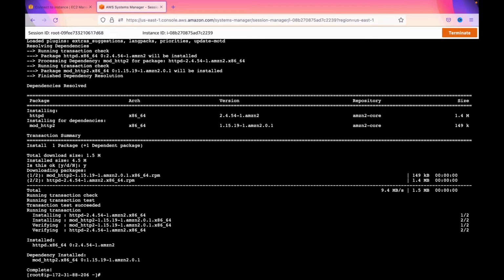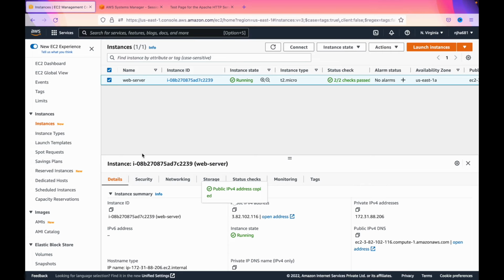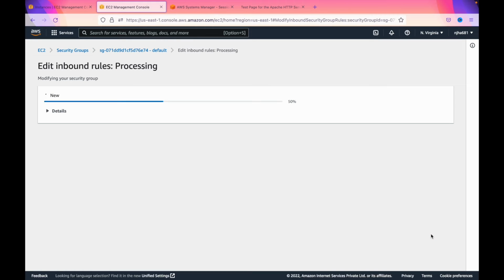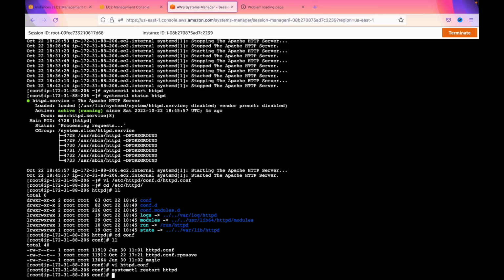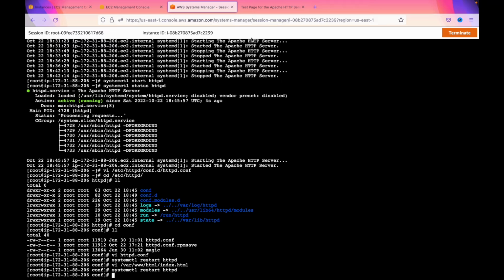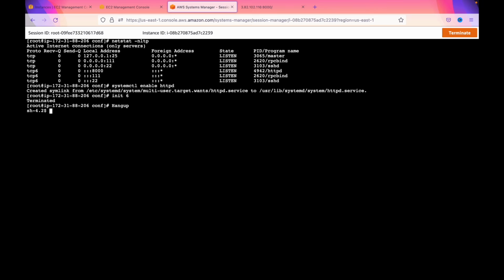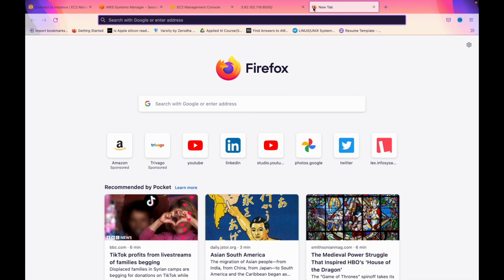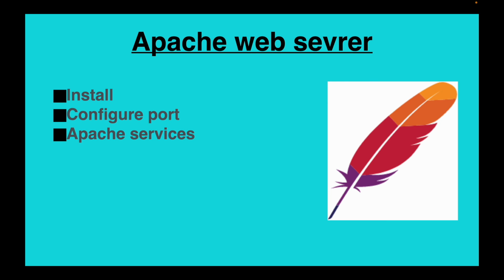How to install APACHE on Amazon EC2 | httpd on aws ec2 linux machine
In this video we will learn how to install apache web service on amazon web services ec2 machine.